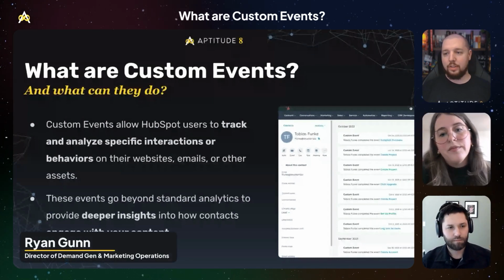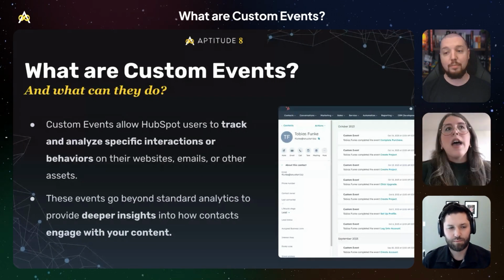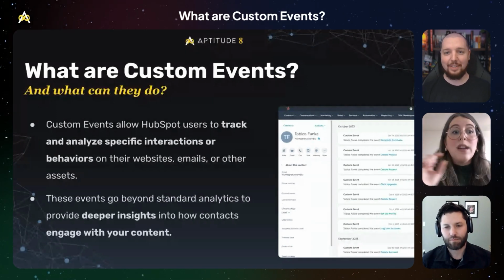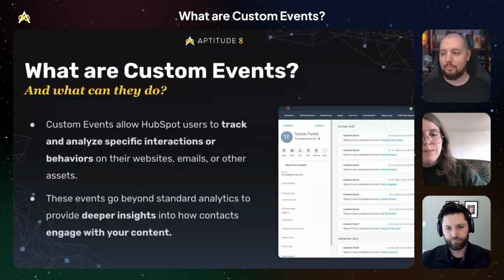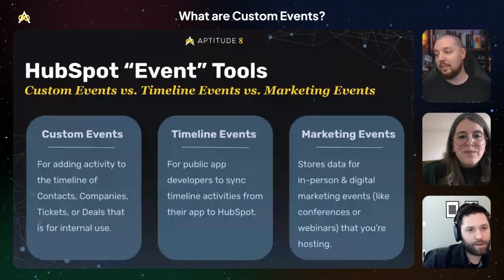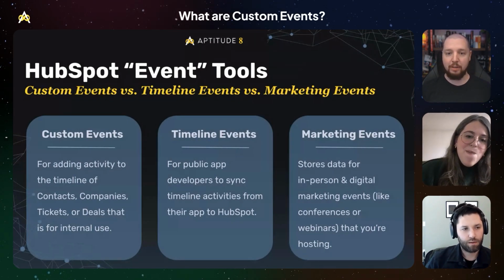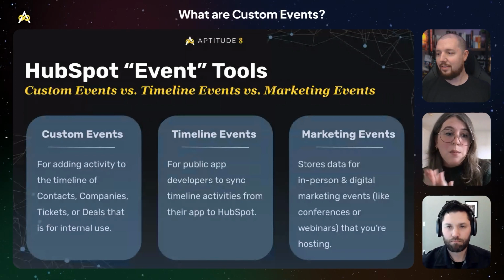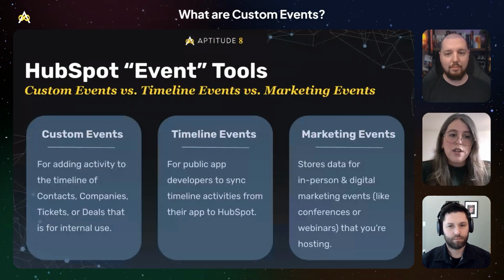Use HubSpot for Custom Events Data Tracking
Learn how custom events can be different based on custom properties and objects by providing historical data tracking across various user interactions and channels. Understand the types of events in HubSpot and how to use them efficiently to enhance your CRM workflows.